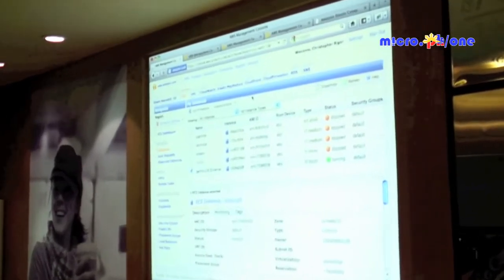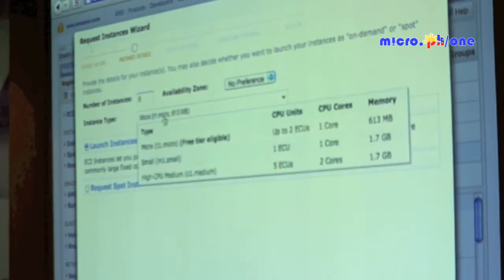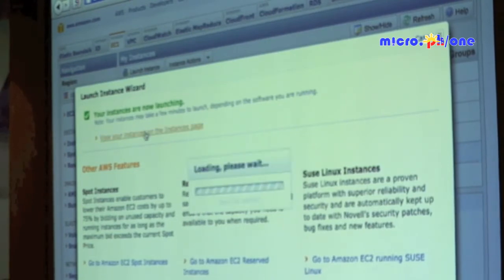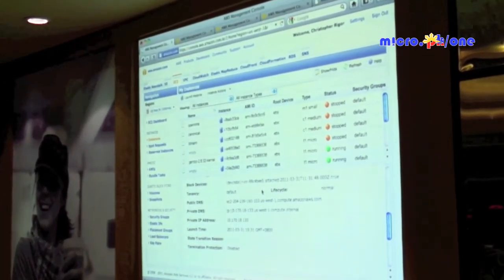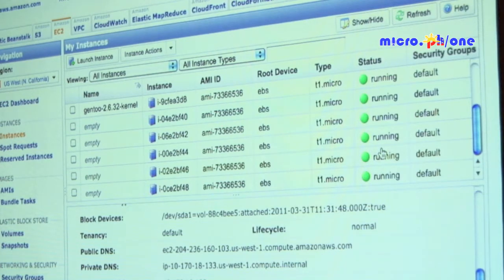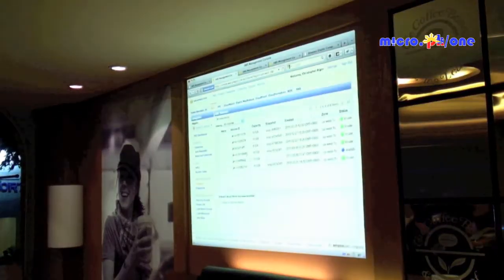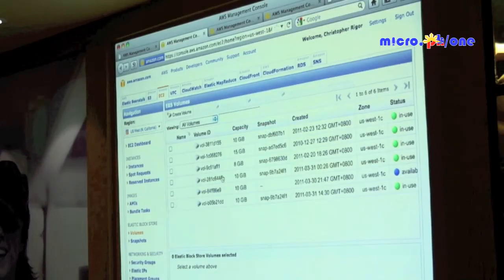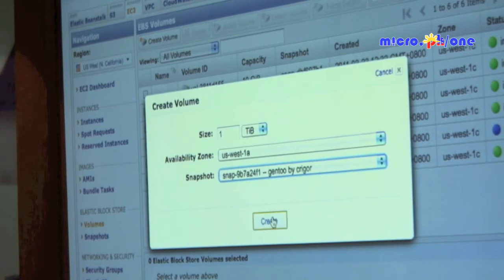Demo on Amazon Web Services by Topher Rigor